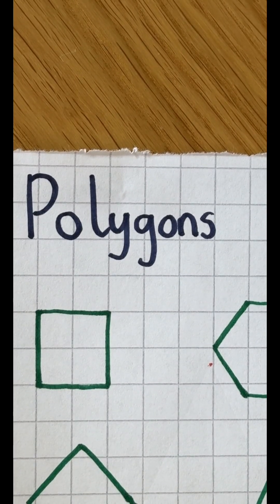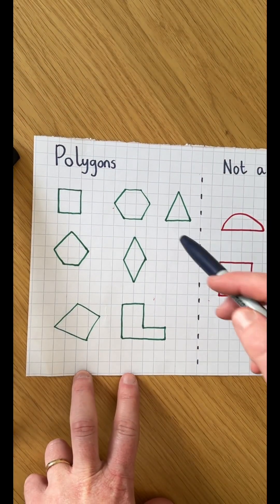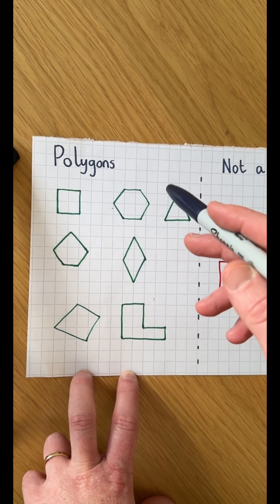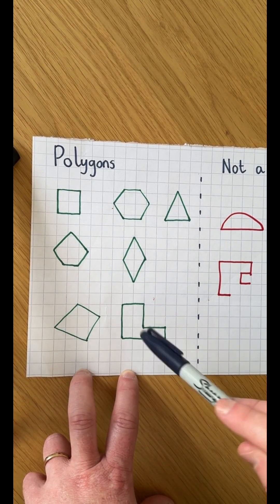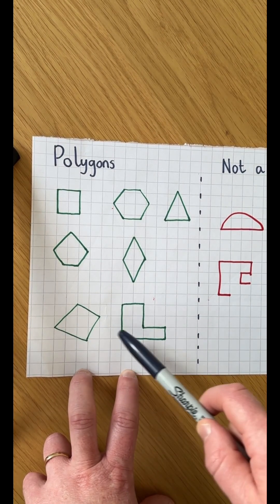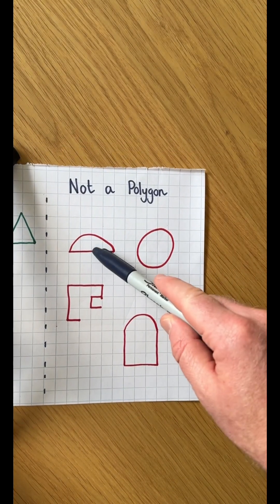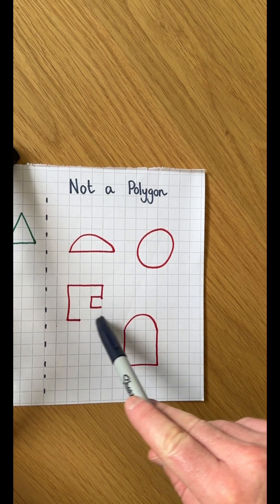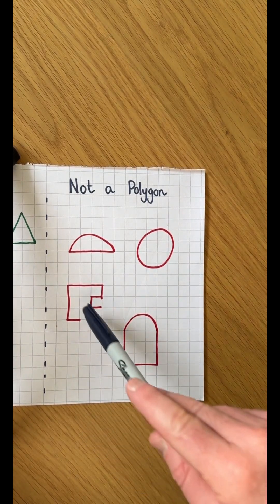What is a polygon?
Do you know the difference between a polygon and not a polygon? This video shows you what a polygon is and how we can identify them.